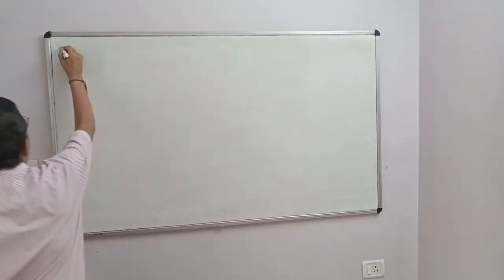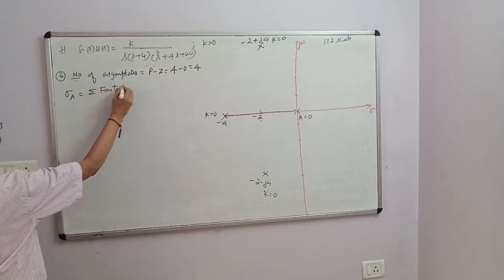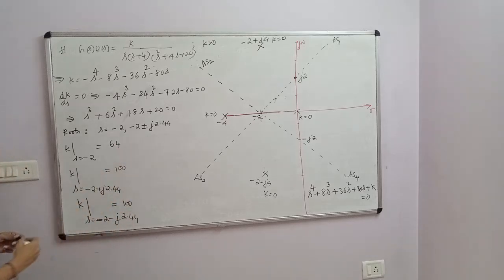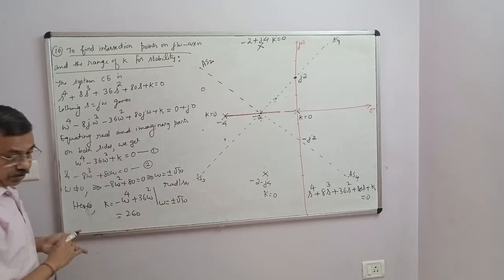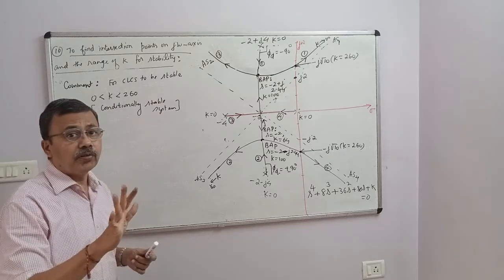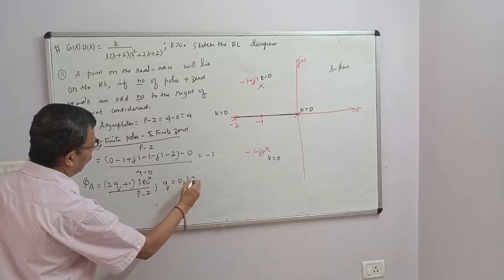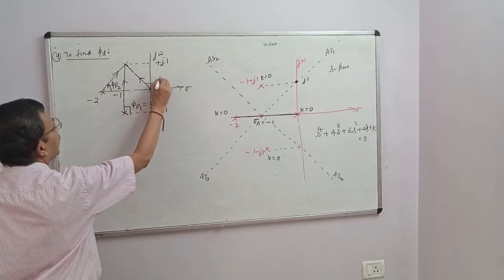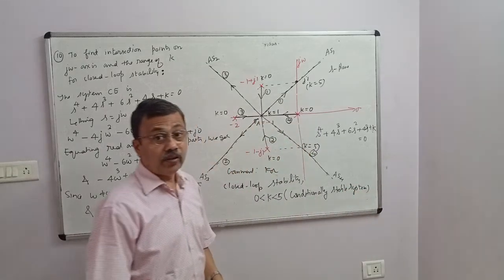Lecture 33 Additional Problems on Root Locus 3